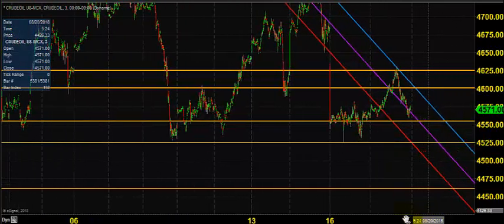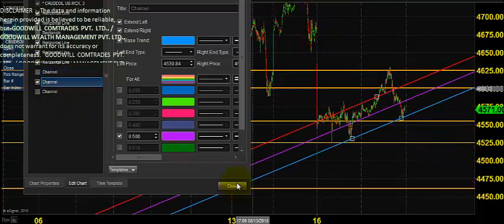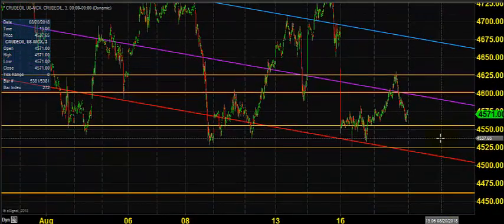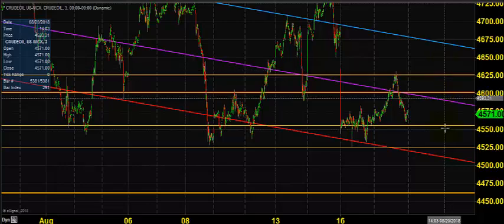MCX CRUDE OIL DAILY TREND CHANNEL ANALYSIS AUG 20 2018 IN ENGLISH